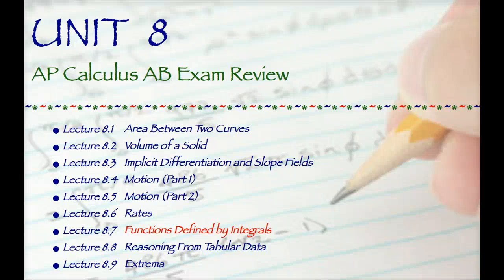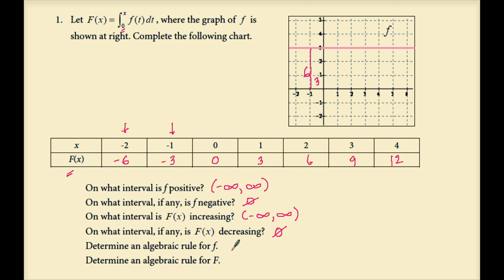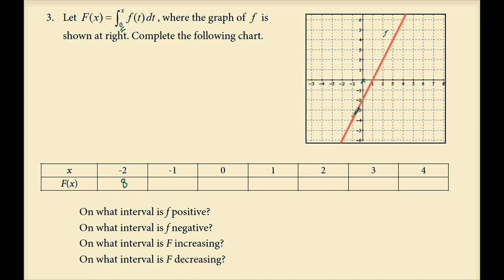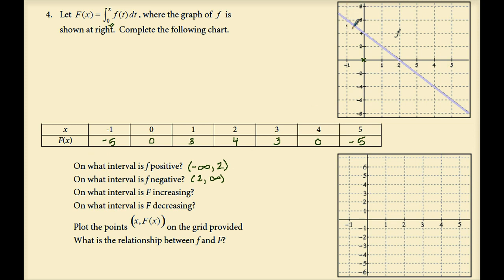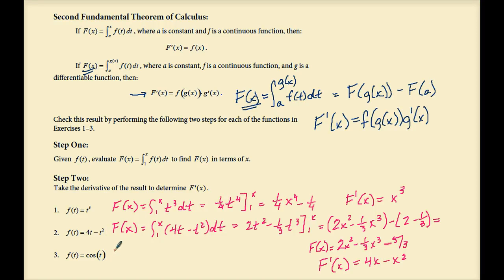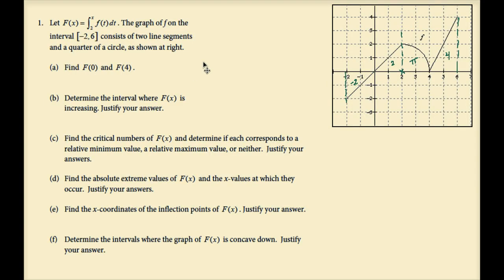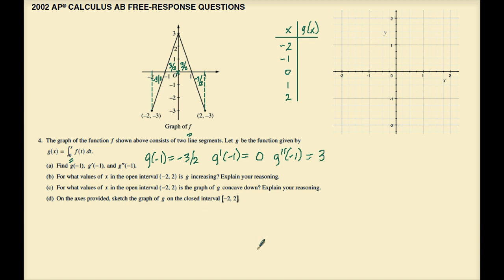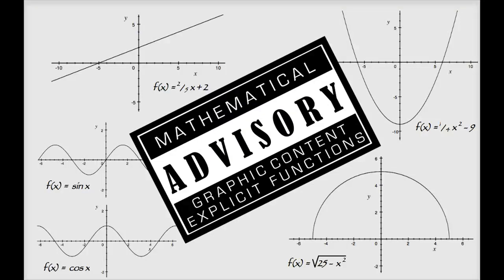APCalcAB ~ Functions Defined By Integrals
AP Calculus AB Exam FRQ Review:  Functions Defined By Integrals